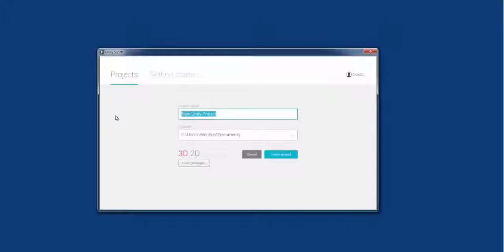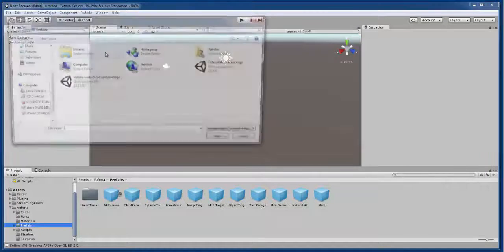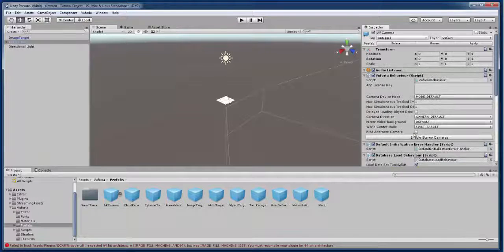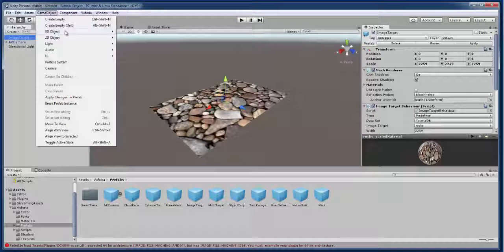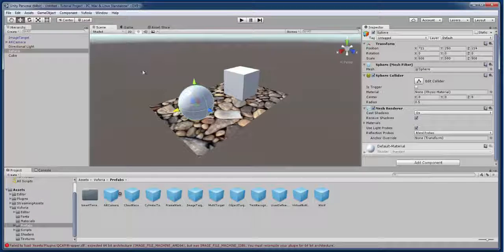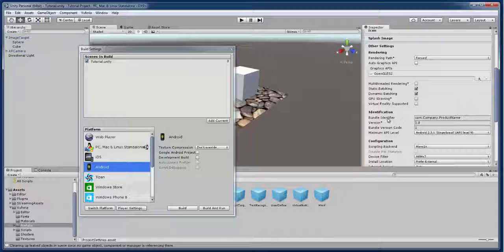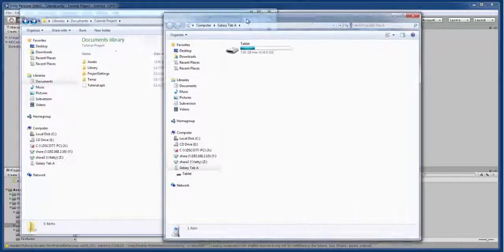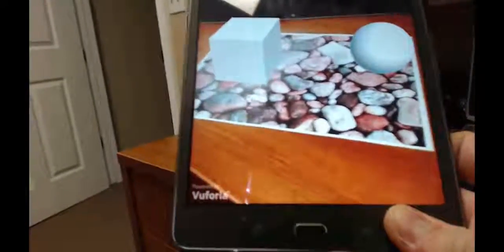02 Unity With Vuforia Project